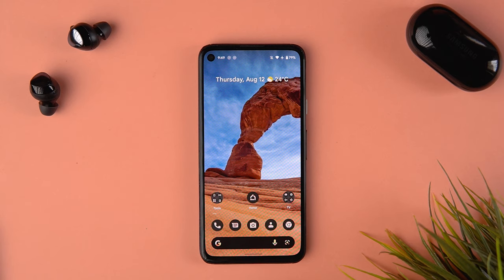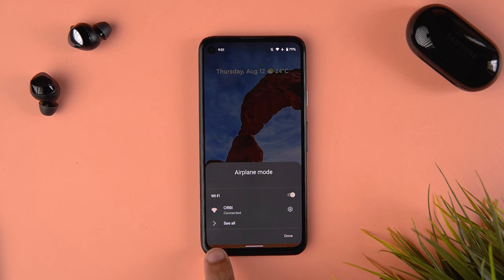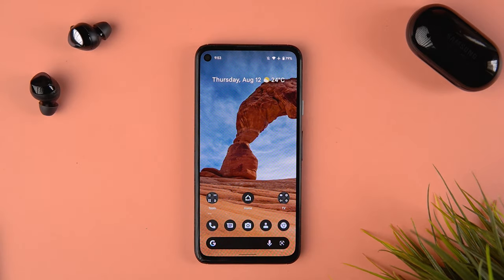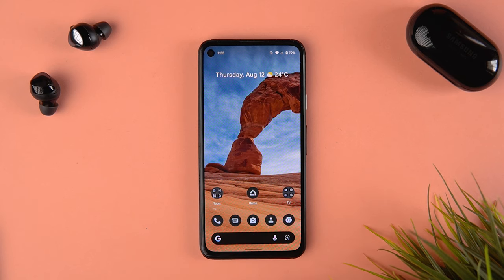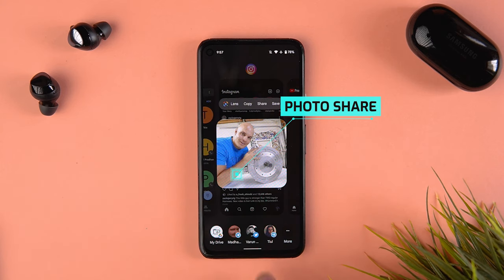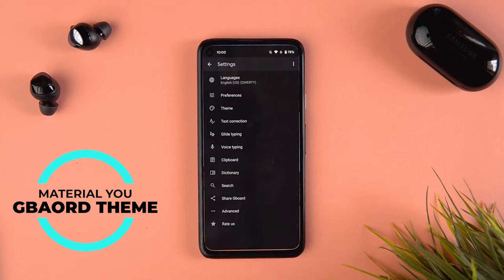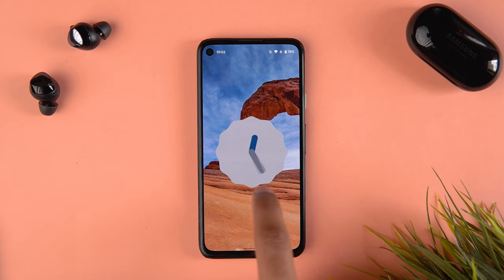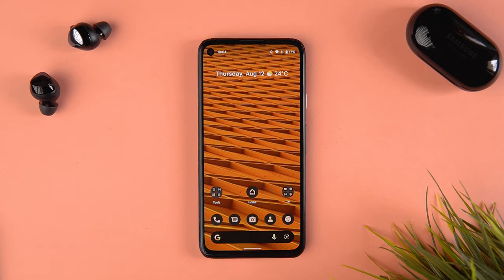Android 12 Beta 4 Ft. Pixel 4a || Android Easter Egg!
Got the latest version of Android 12. It is the Beta 4 and it finally has the Android 12 Easter Egg. It's really smart and looks nice!